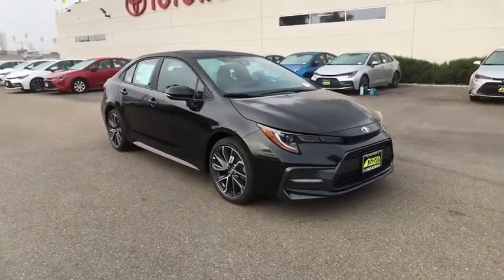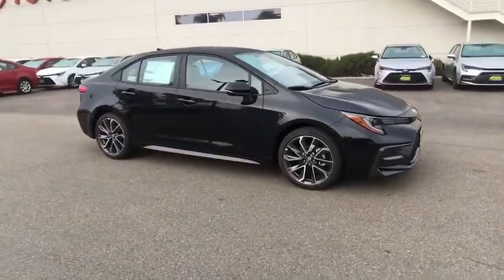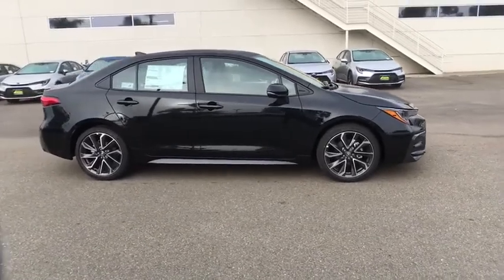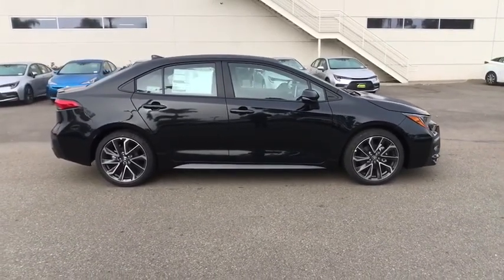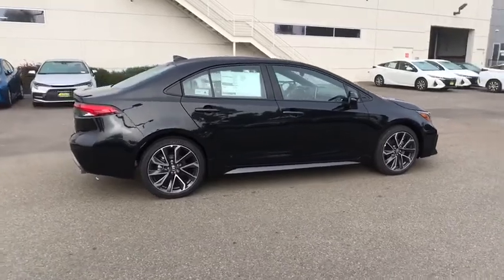2020 Toyota Corolla Pasadena, Arcadia, Monrovia, Los Angeles, Alhambra, CA T20725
Black Sand Pearl New 2020 Toyota Corolla available in Pasadena, California at Toyota Pasadena. Servicing the Arcadia, Monrovia, Los Angeles, Alhambra, CA area.

Toyota Pasadena
3600 E. Foothill Boulevard

CARPET MAT PACKAGE (TMS)  -inc: carpet floor mats and trunk mat,RADIO: PREMIUM AUDIO AM/FM/HD W/NAVIGATION & JBL  -inc: Clari-Fi  9 speakers including subwoofer amplifier  8 touchscreen  MP3/WMA playback capability  auxiliary audio jack  2 USB 2.0 ports  media port w/iPod connectivity and control  dynamic navigation  dynamic POI search  dynamic voice recognition w/3-year complimentary trial  hands-free phone capability  music streaming via Bluetooth wireless technology  wireless charger  app suite  Siri Eyes Free  SiriusXM satellite radio w/3-month complimentary SiriusXM All Access trial  Toyota Connected Services - Safety Connect and Service Connect w/3-year complimentary trial  Remote Connect and Wi-Fi Connect powered by Verizon w/up to 2 GB and Destination Assist Connect within 6 month complimentary trial,REAR BUMPER PROTECTOR (TMS),ALLOY WHEEL LOCKS,Front Wheel Drive,Power Steering,ABS,4-Wheel Disc Brakes,Brake Assist,Aluminum Wheels,Tires - Front Performance,Tires - Rear Performance,Temporary Spare Tire,Sun/Moonroof,Generic Sun/Moonroof,Heated Mirrors,Power Mirror(s),Integrated Turn Signal Mirrors,Rear Defrost,Intermittent Wipers,Variable Speed Intermittent Wipers,Rear Spoiler,Daytime Running Lights,Automatic Headlights,AM/FM Stereo,Satellite Radio,MP3 Player,Bluetooth Connection,Telematics,Remote Engine Start,Auxiliary Audio Input,HD Radio,WiFi Hotspot,Smart Device Integration,Requires Subscription,MP3 Player,Steering Wheel Audio Controls,Hard Disk Drive Media Storage,Power Driver Seat,Bucket Seats,Heated Front Seat(s),Driver Adjustable Lumbar,Pass-Through Rear Seat,Rear Bench Seat,Adjustable Steering Wheel,Trip Computer,Power Windows,Leather Steering Wheel,Remote Trunk Release,Keyless Entry,Power Door Locks,Keyless Entry,Power Door Locks,Keyless Start,Cruise Control,Adaptive Cruise Control,Climate Control,A/C,Cloth Seats,Premium Synthetic Seats,Driver Vanity Mirror,Passenger Vanity Mirror,Driver Illuminated Vanity Mirror,Passenger Illuminated Visor Mirror,Keyless Start,Power Windows,Power Door Locks,Trip Computer,Engine Immobilizer,Security System,Traction Control,Stability Control,Traction Control,Front Side Air Bag,Lane Departure Warning,Lane Keeping Assist,Lane Departure Warning,Blind Spot Monitor,Tire Pressure Monitor,Driver Air Bag,Passenger Air Bag,Front Head Air Bag,Rear Head Air Bag,Passenger Air Bag Sensor,Knee Air Bag,Child Safety Locks,Back-Up Camera